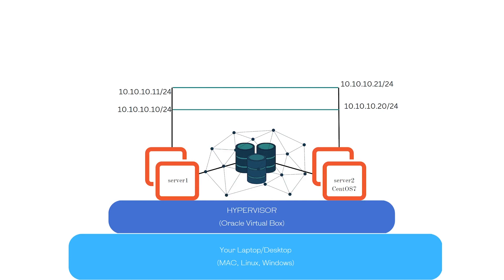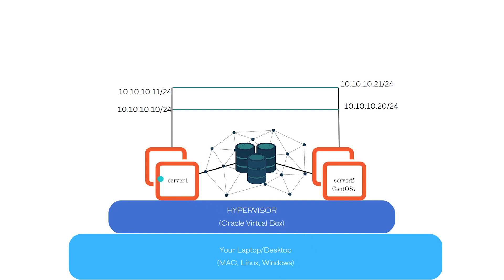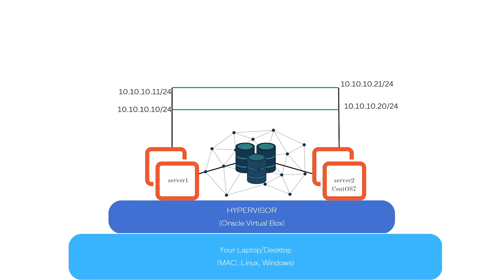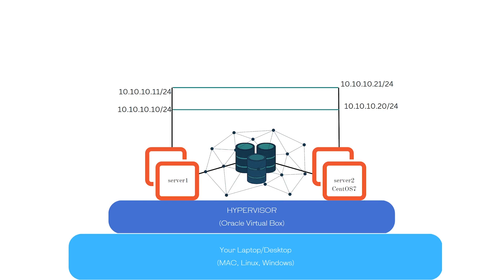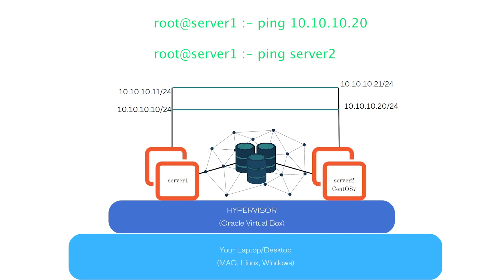14 lab progress overview